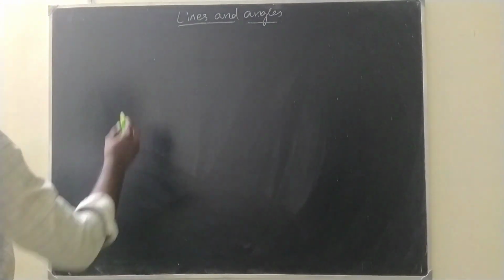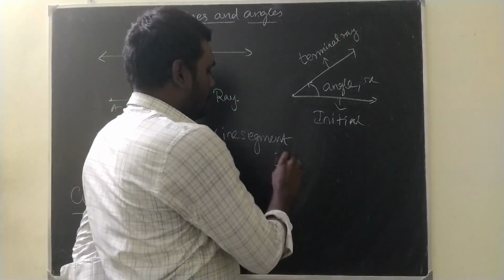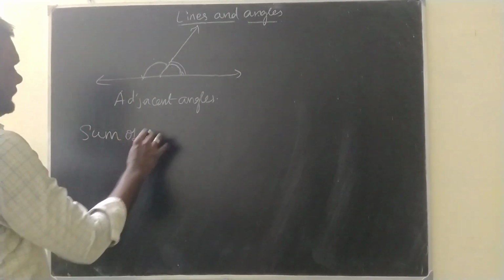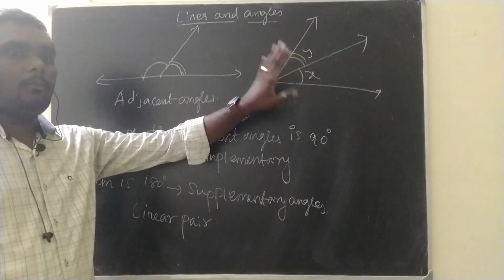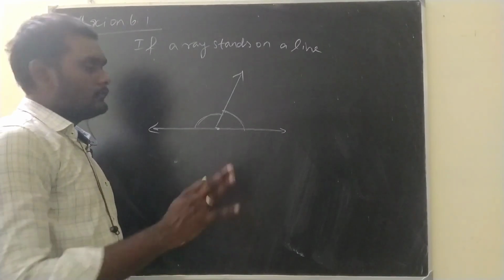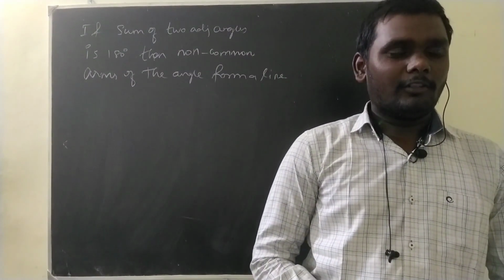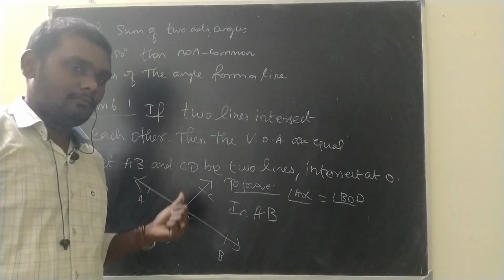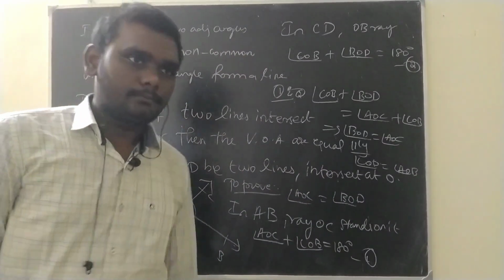Introducing Lines and Angles and Thm 6.1 | CBSE 9TH MATHS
Theorem 6.1 if two lines intersect each other then the vertically opposite angles are equal